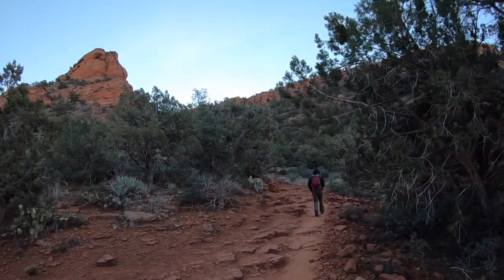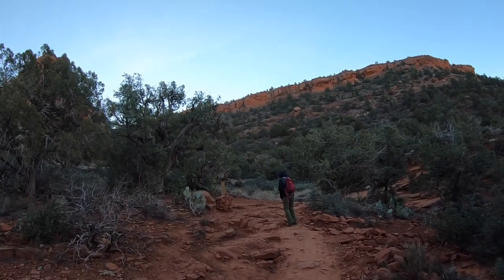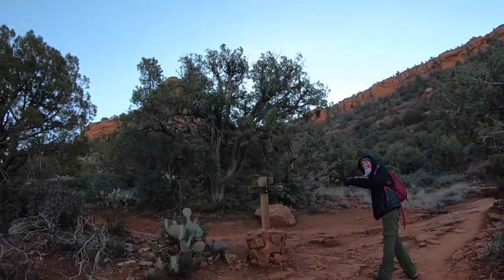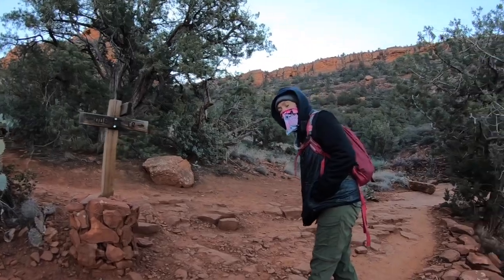Doe Mountain Trail - SEDONA HIKING! Sedona is one of the hiking meccas in the US.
This video documents our Sedona, Arizona hike Doe Mountain Hike.
We also hiked part of the Aerie Trail and the Bear Mountain Trail in this adventure. The views are AMAZING !